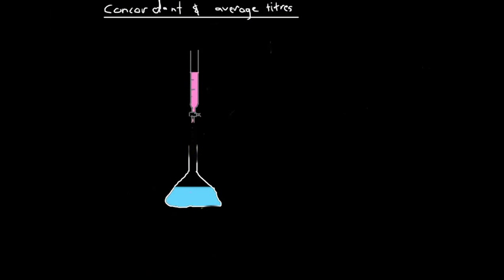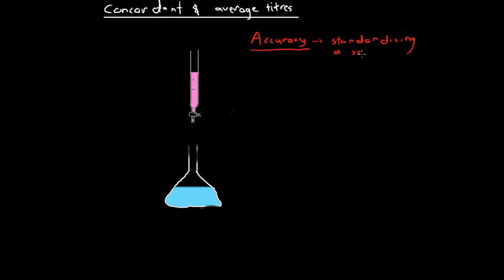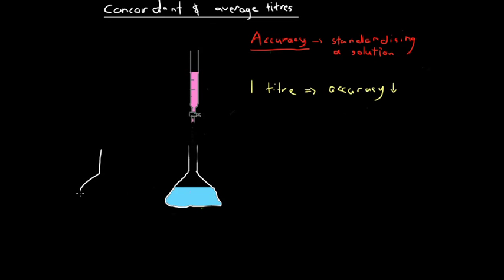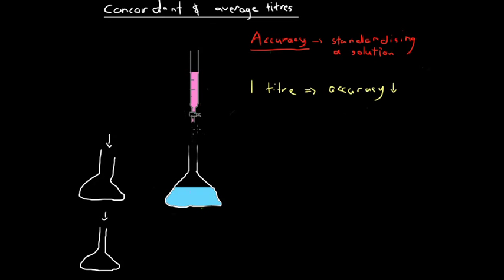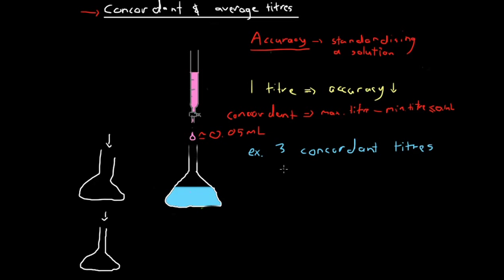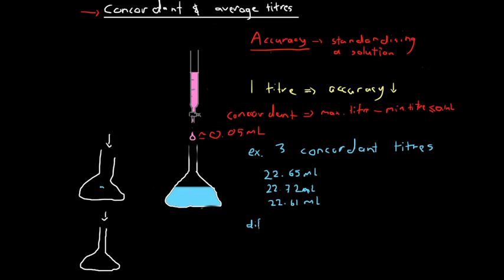Concordant and Average Titers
In this video, we look at what concordant and average titres are and how we can apply them to ensure accuracy during a titration.